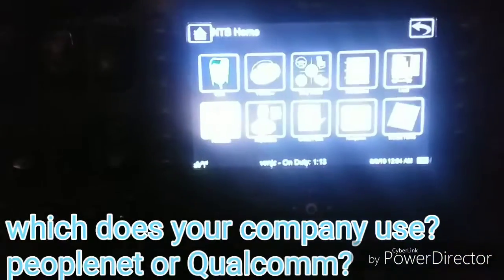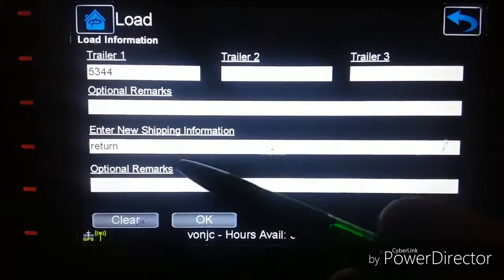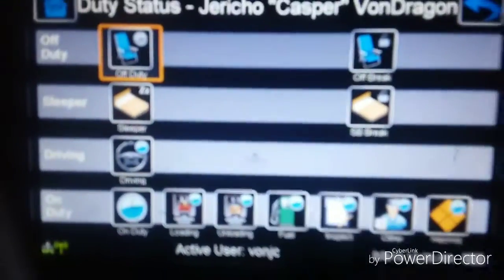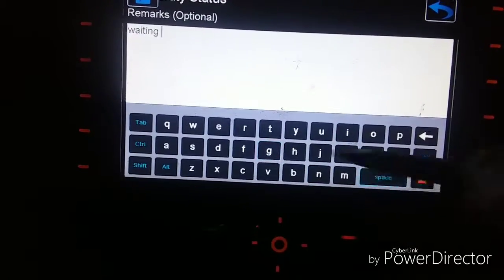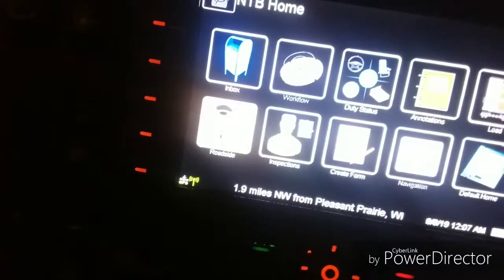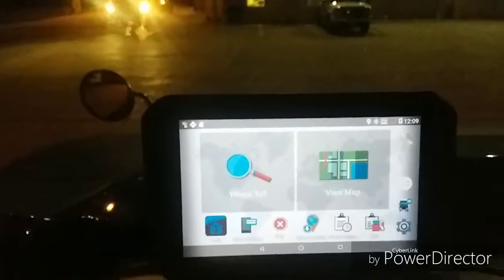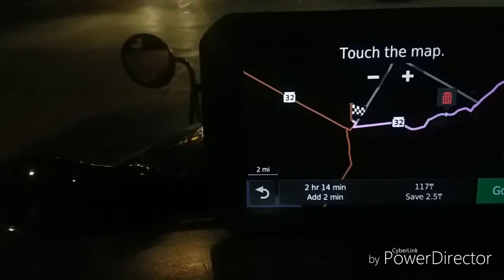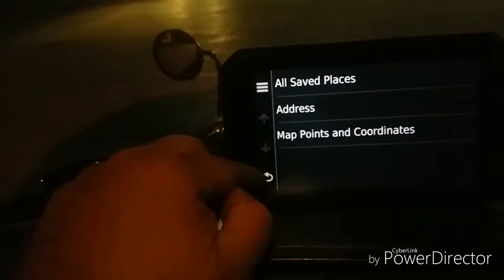Von Dragon Express: Peoplenet & the Dezl 780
I've used both Qualcomm and Peoplenet and prefer Qualcomm, what system do you like better? I use the Dezl 780 gps, I like it, what do you use for navigation? I'm looking at dash cams and headsets but don't want to get crazy on the cost, don't need excessive bells and whistles.